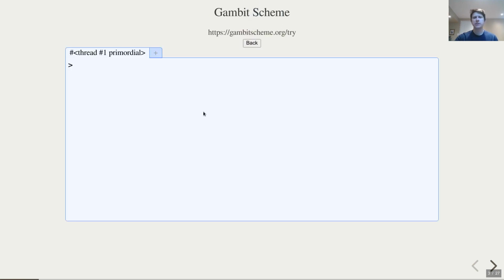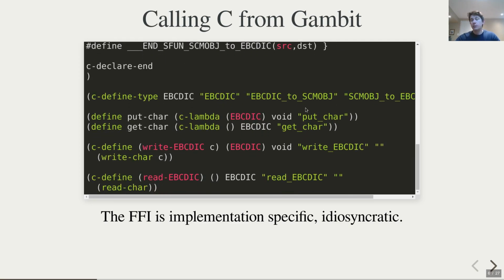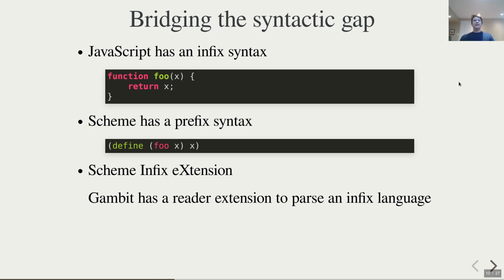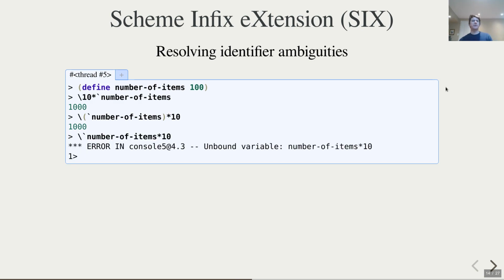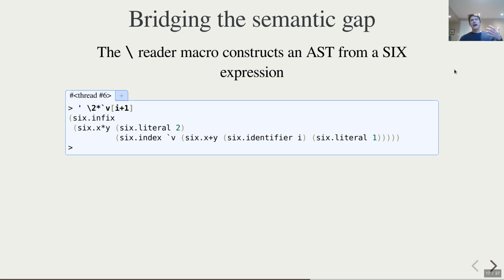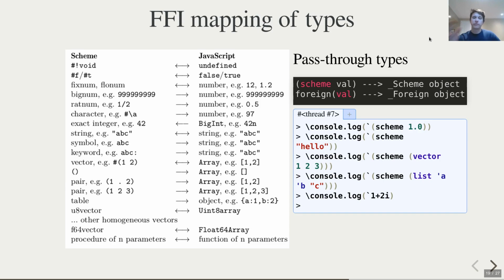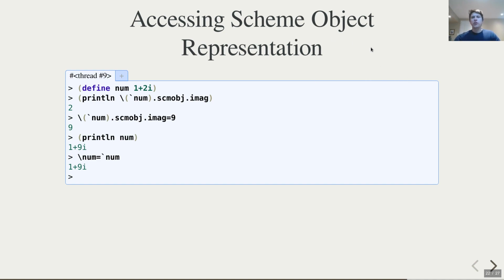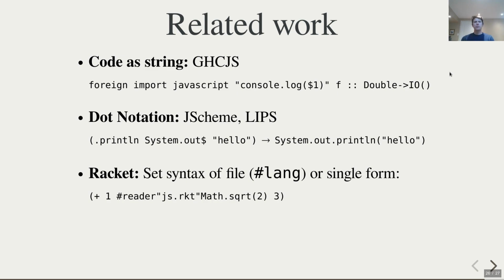A Scheme Foreign Function Interface to JavaScript Based on an Infix Extension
Speakers: Marc-André Bélanger, Marc Feeley